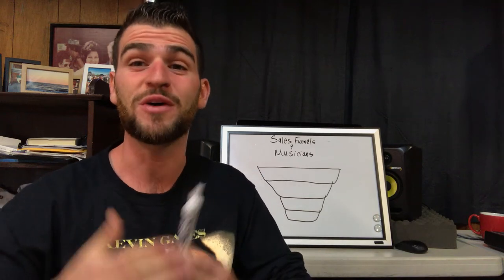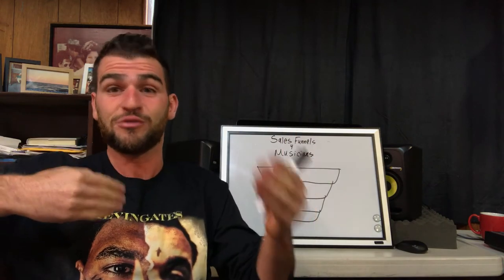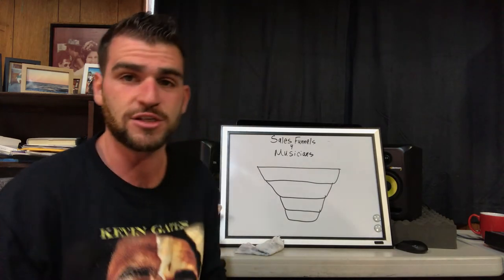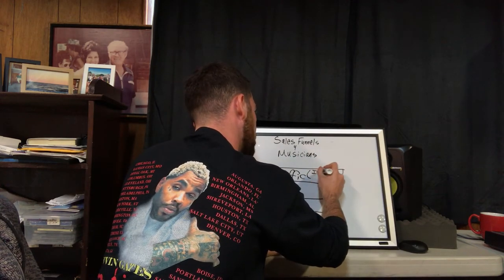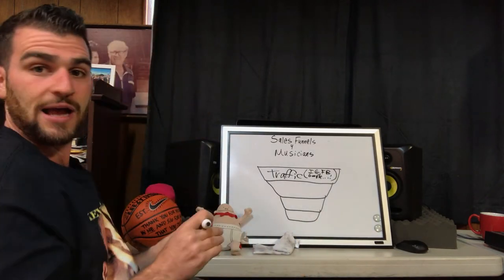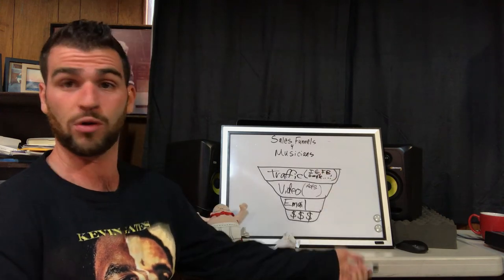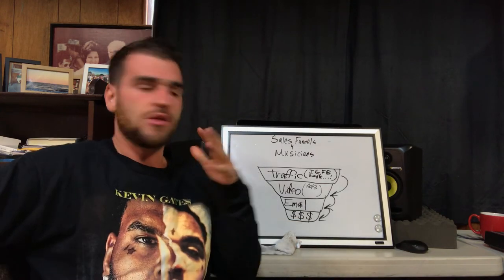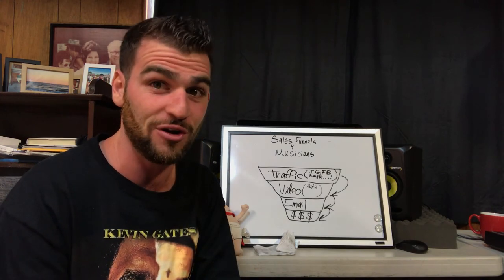Sales Funnels For Musicians | MMP 185